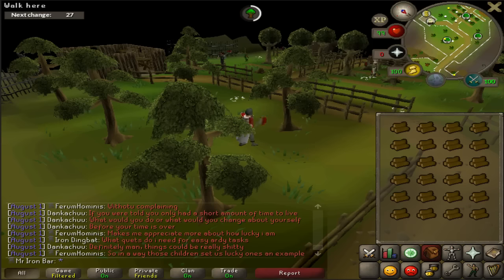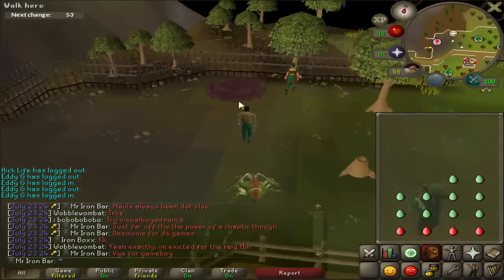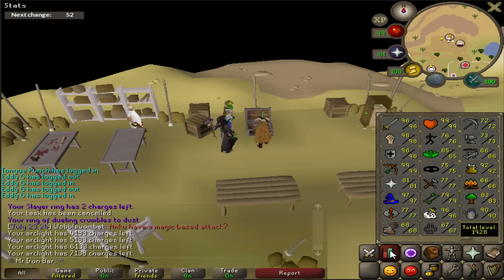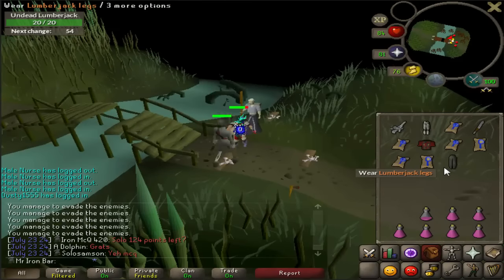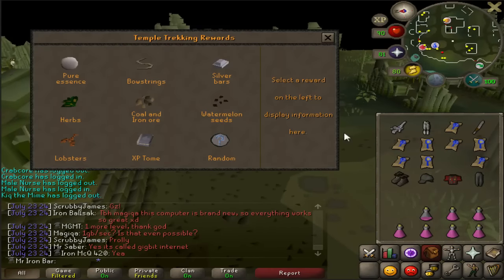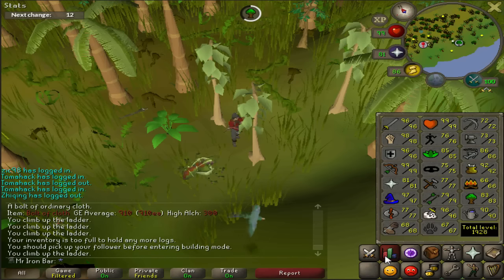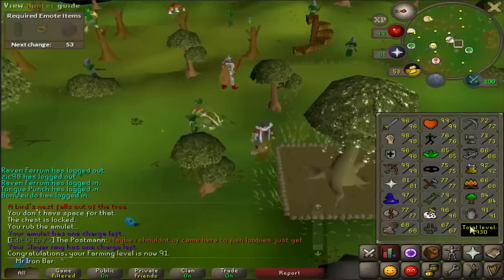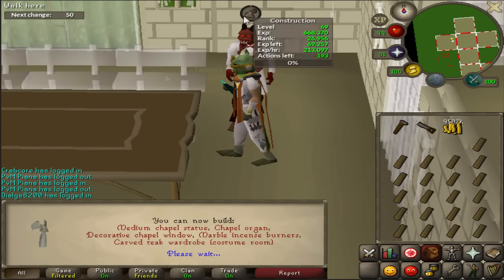OSRS Ironman Episode 78